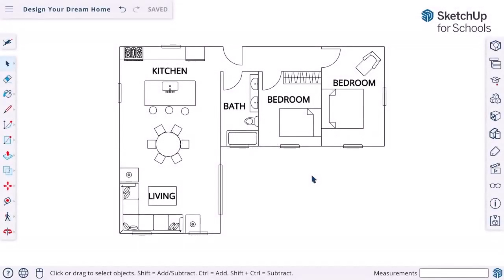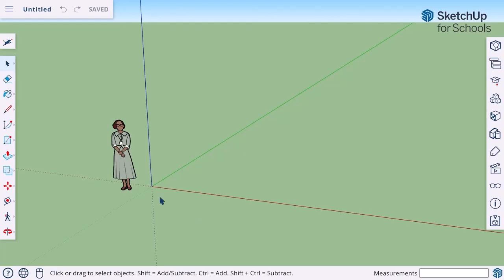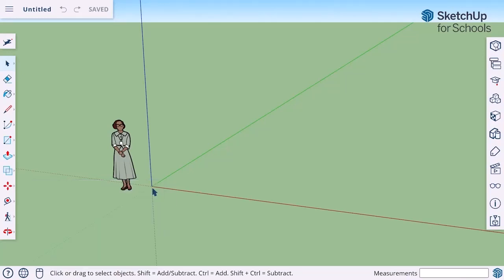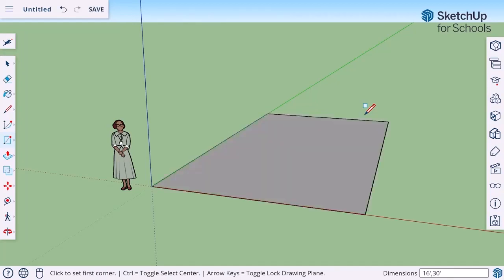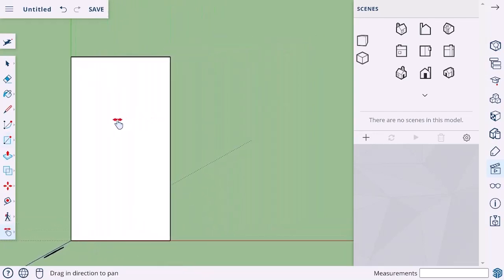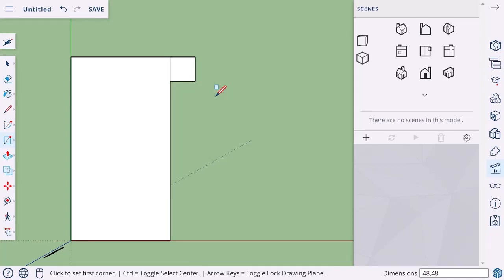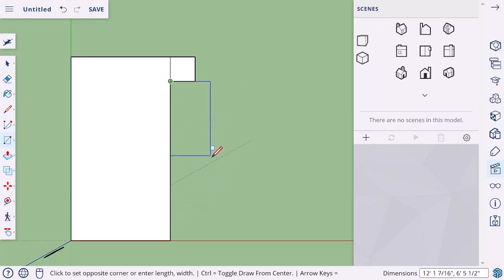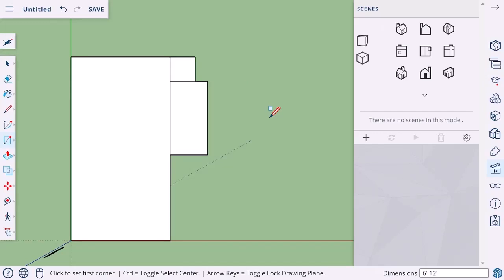Custom House Lesson 1 Sketchup tutorial